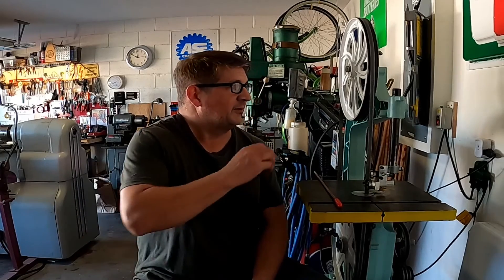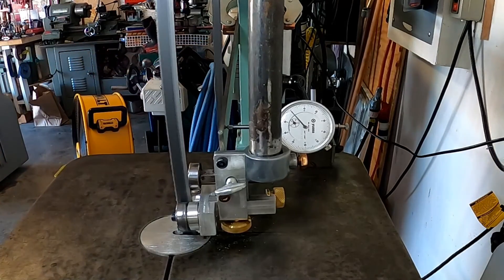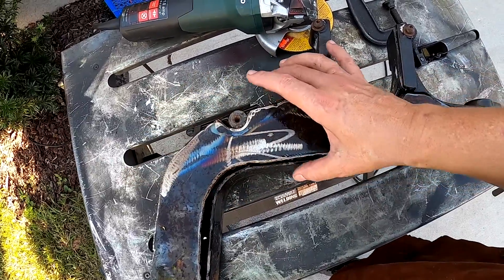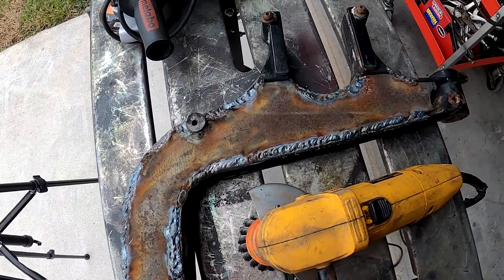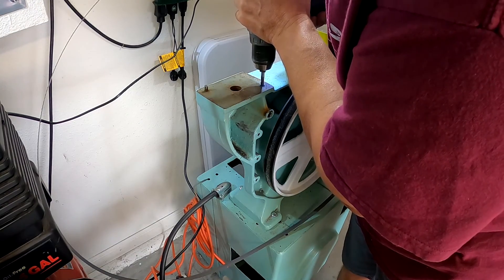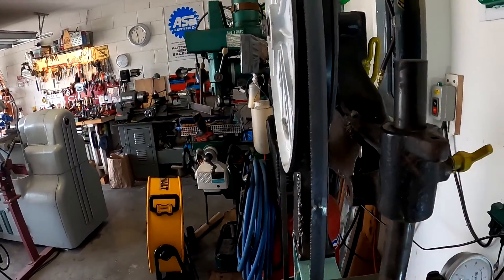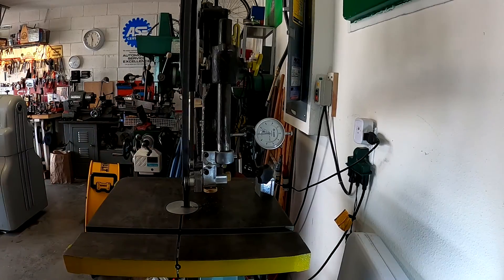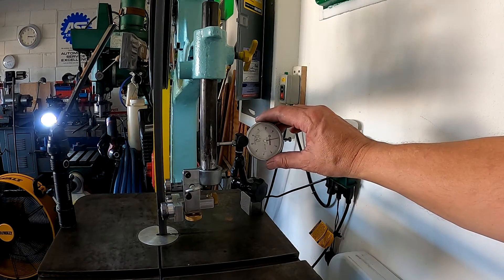Stiffen the Frame on the Delta 14" Band Saw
Making the frame more rigid on the Delta Band saw will help improve cuts, reduce chatter and make for better cuts with the Delta 14 inch band saw. This how to is a follow up to the previous experiment on how to improve the band saws rigidity. This is actually a pretty easy and straight forward operation, made much easier with the help of the Multiplaz 3500 plasma welder.